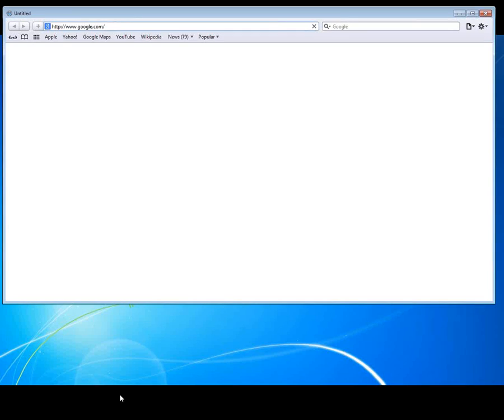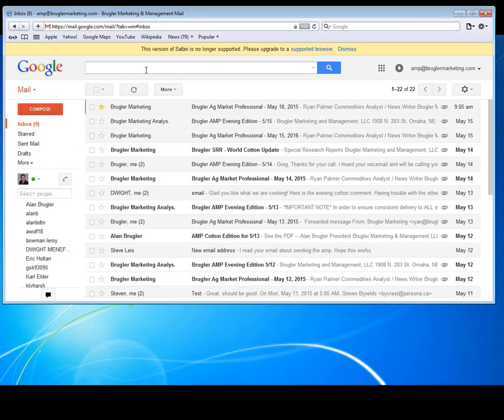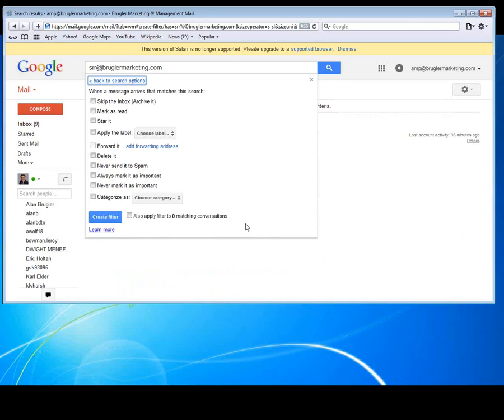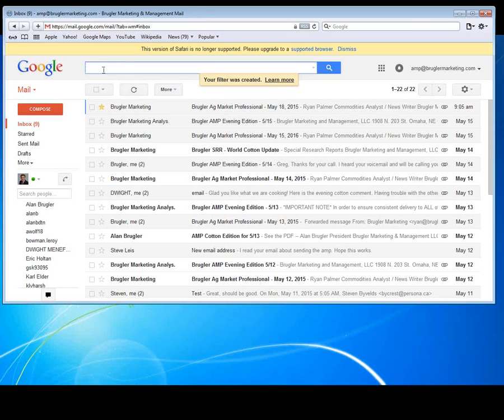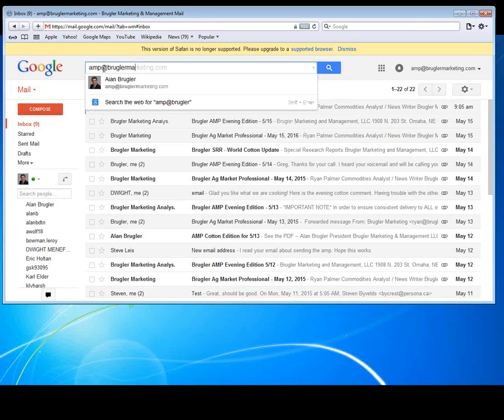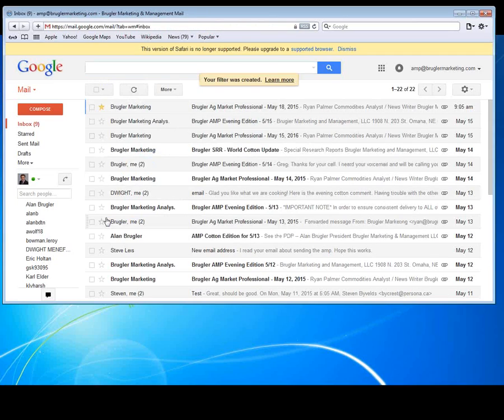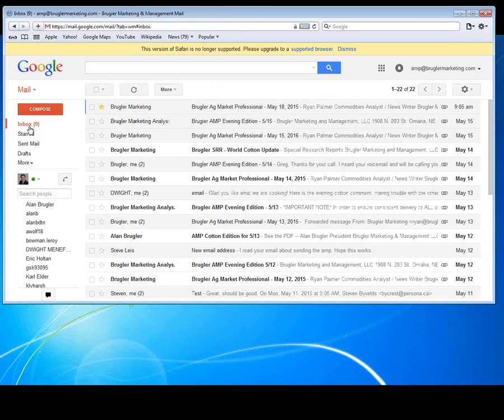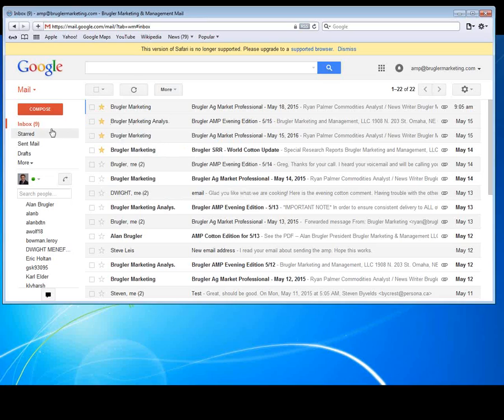Brugler Marketing Clients: tutorial for adding safe senders in gmail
Following these simple steps helps ensure that your paid Brugler content is not mistakenly identified as SPAM, even when it comes from a large distribution list with a PDF attached.